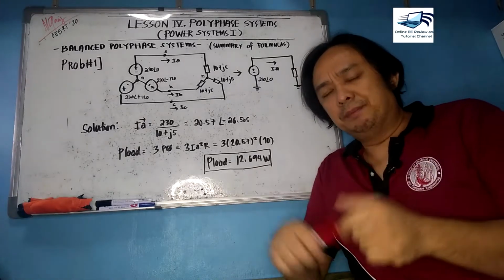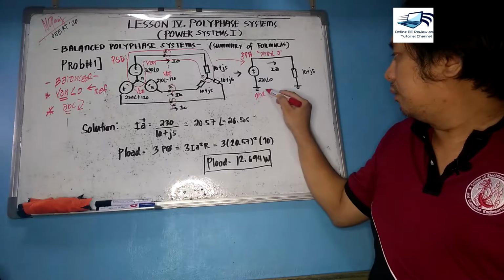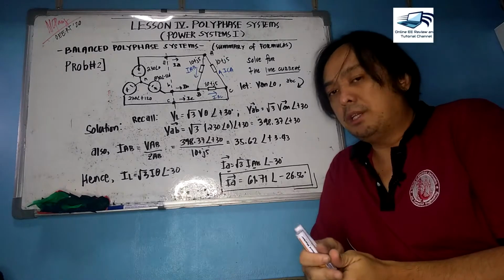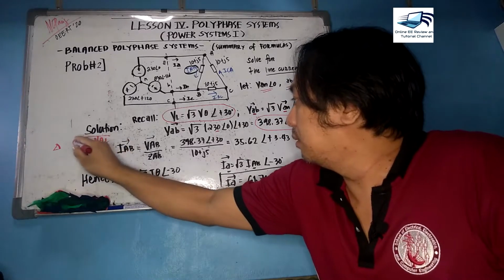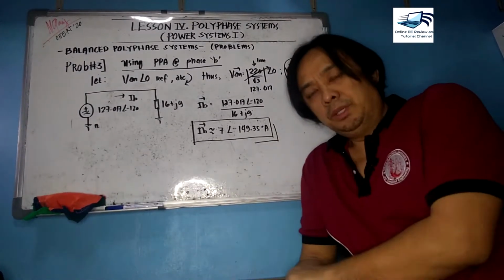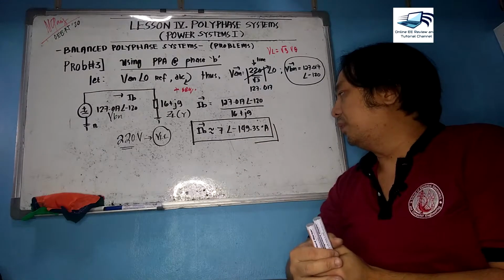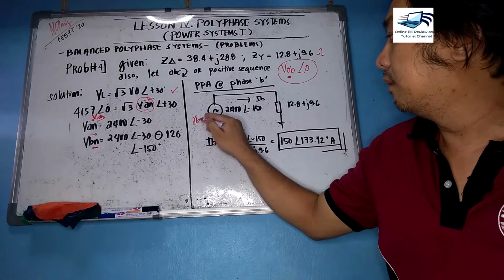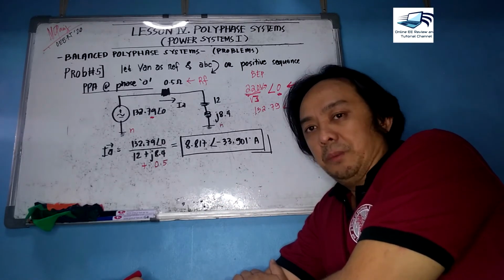Lesson 4.3. Balanced Polyphase Systems (Problems)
This video presents the problems for Lesson 4.3. Balanced Polyphase Systems. Please revisit the fundamentals first to fully understand the problems.

**Please take note on Prob.5, the denominator is 12.5, the resistance is not added (typo error).
Thanks!